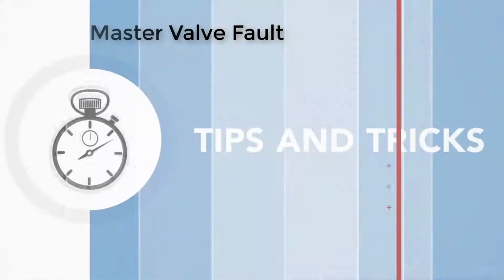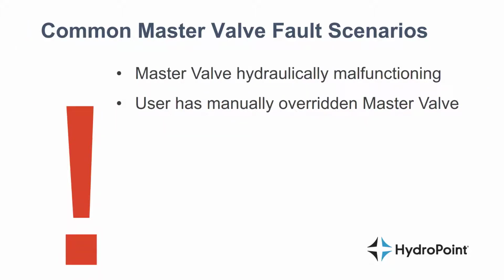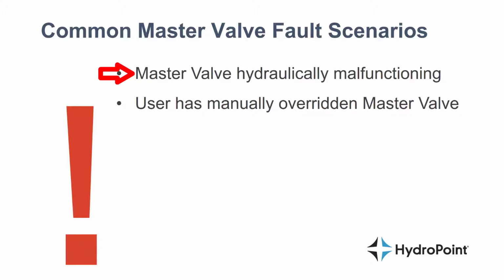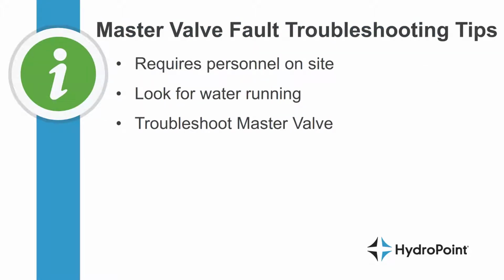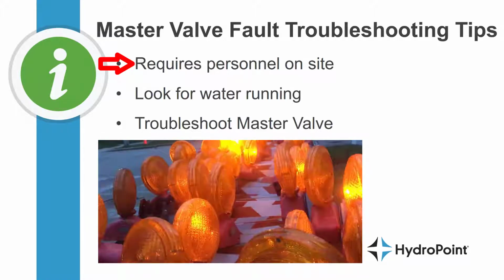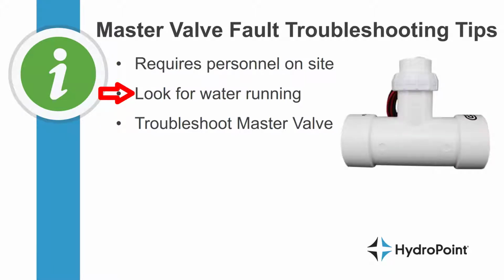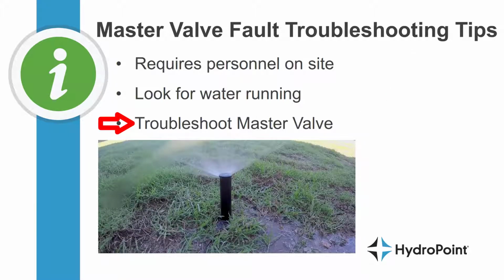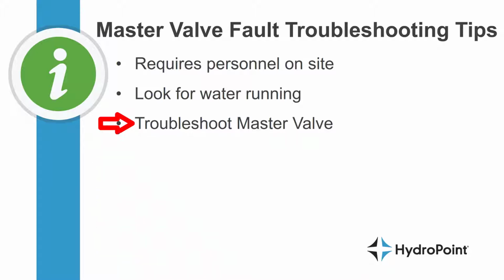Master Valve Fault